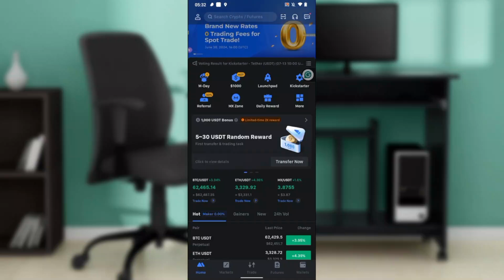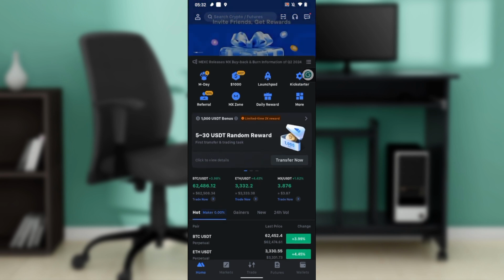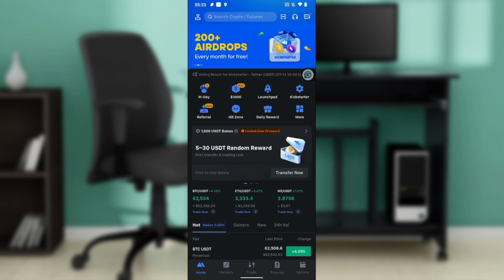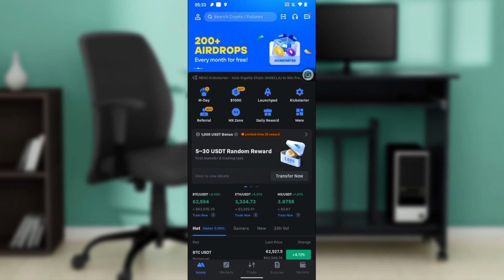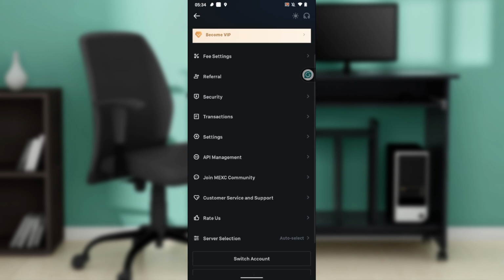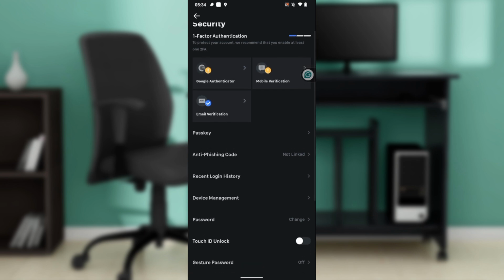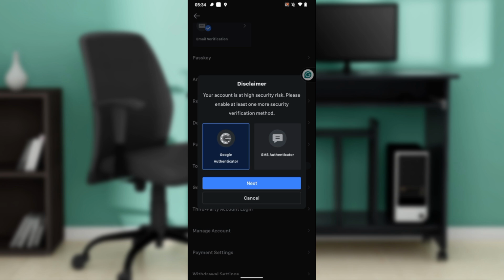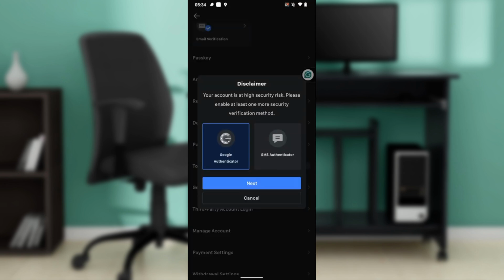How To Change Password On MEXC Global (Easiest Way)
In this video I will show you How To Change Password On MEXC Global. It would be good if you watch the video until the end so that you don't miss important steps.